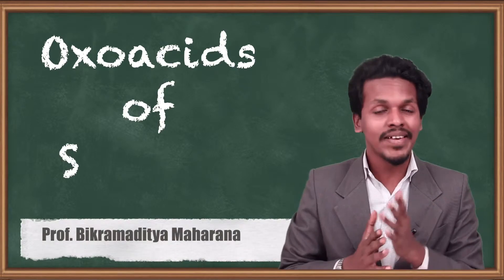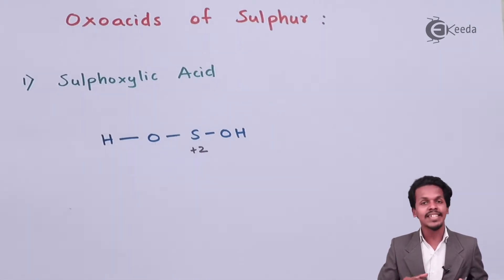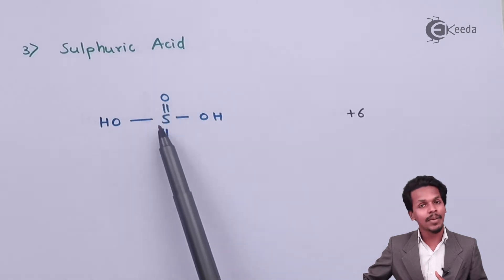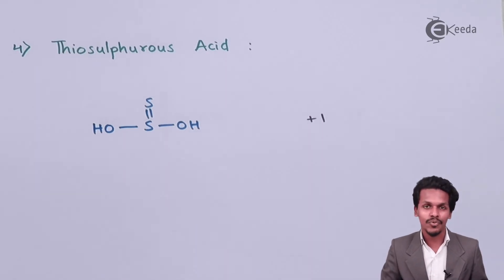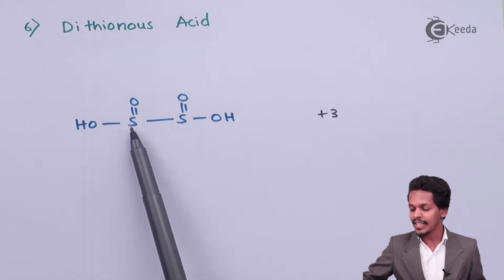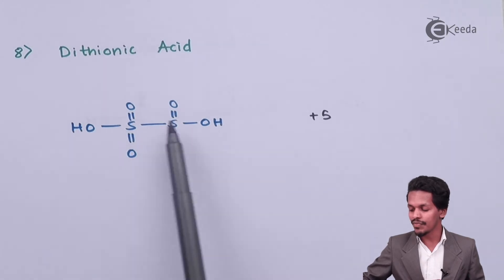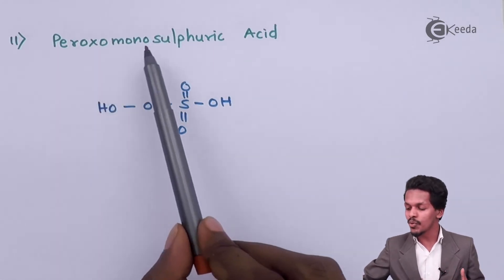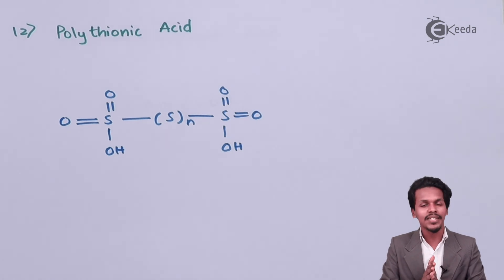Oxides of Sulphur - P-Block Elements - Chemistry Class 12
Oxides of Sulphur Video Lecture from P-Block Elements Chapter of Chemistry Class 12 for HSC, IIT JEE, CBSE & NEET.

Happy Learning : )